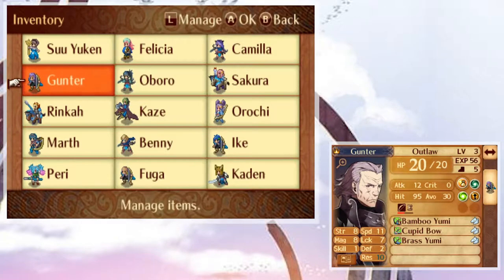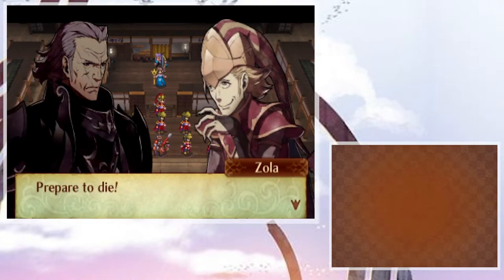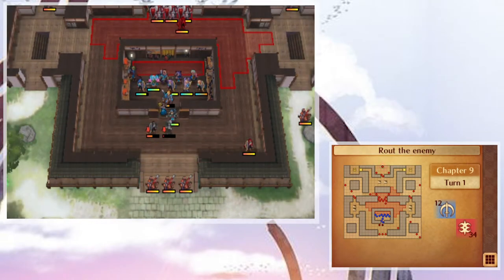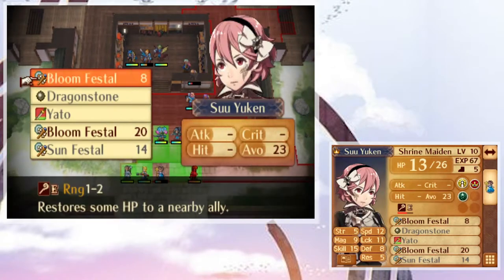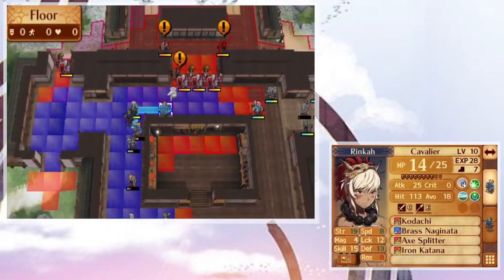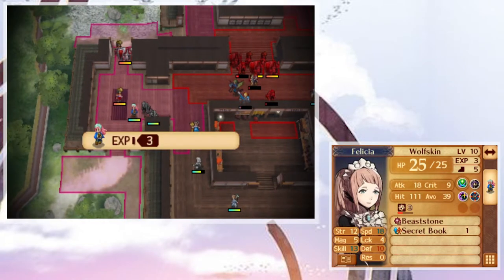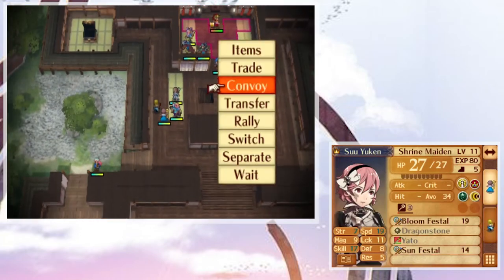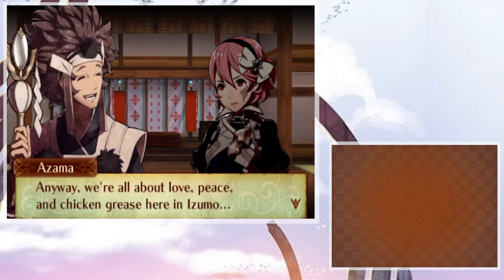Izama? Azuma? Zasomething or nother were trapped- Fire Emblem Birthright Randomizer Part 4!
You guys do see how close I am to 500 subs right? right? :3

No randomizer results cause they actually didnt work right, but we roll with it.